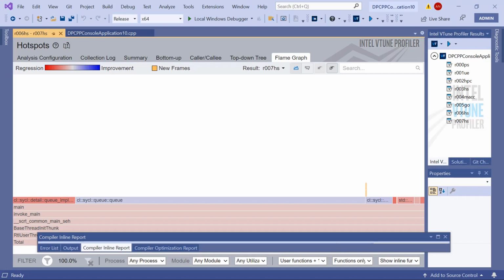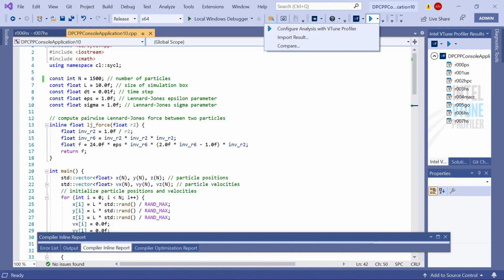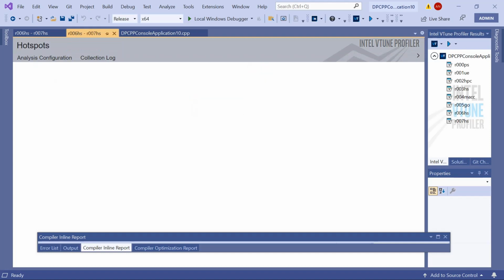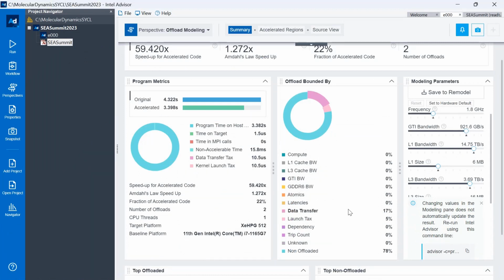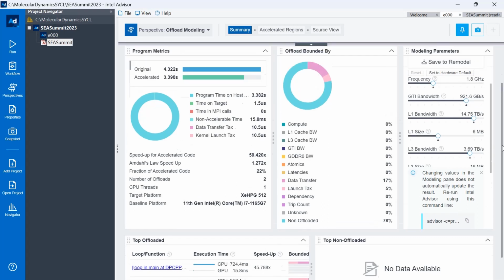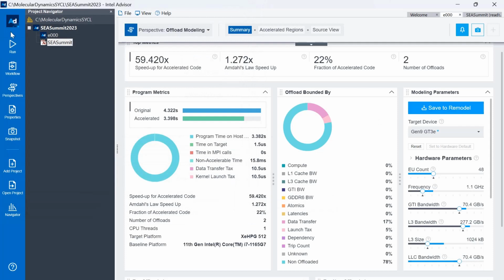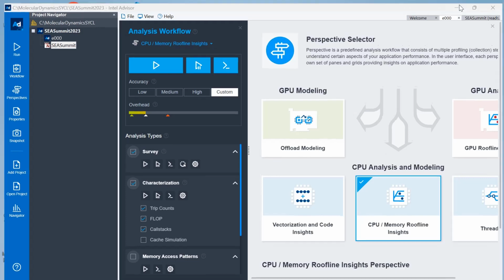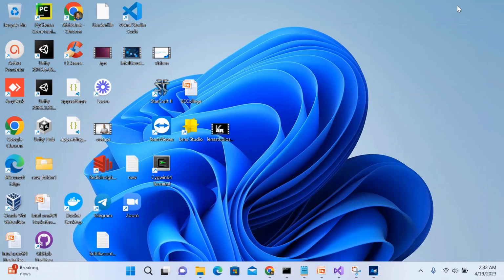Molecular Dynamics in SYCL and complete offload analysis with Intel Advisor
Complete code from Scratch for Molecular Dynamics in SYCL and applying offload analysis on the code .Finding Hotspots for two different simulations involving 1000 particles and 1500 particles.One of kind project